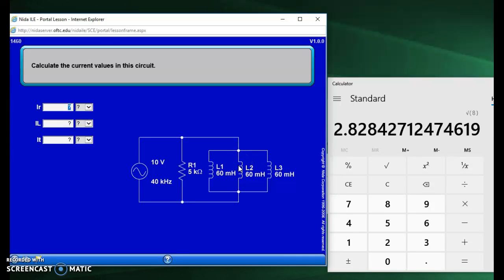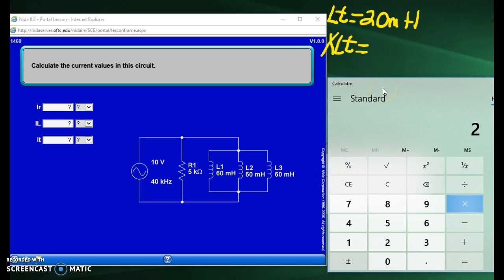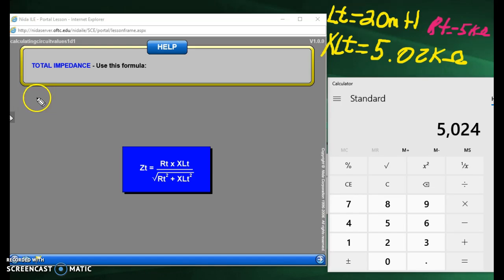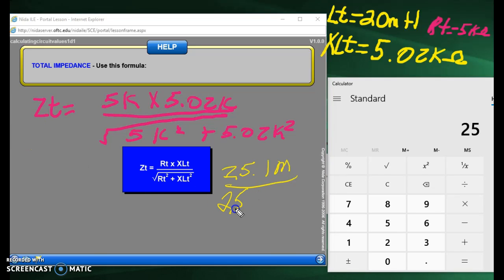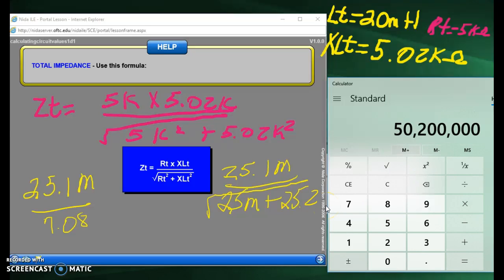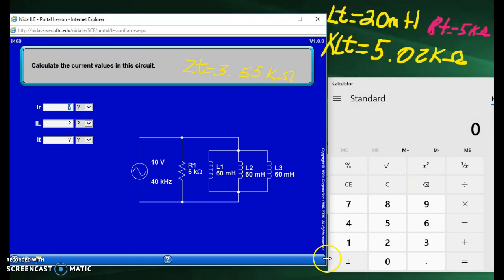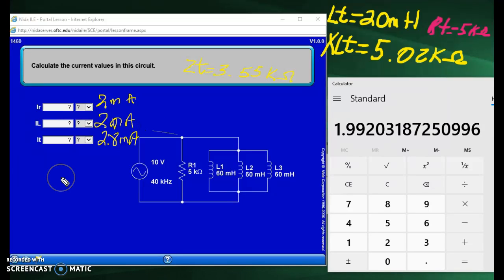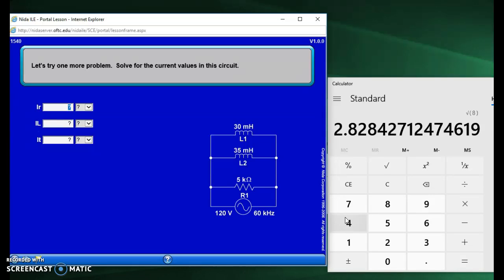RL Parallel Circuits - Part 4